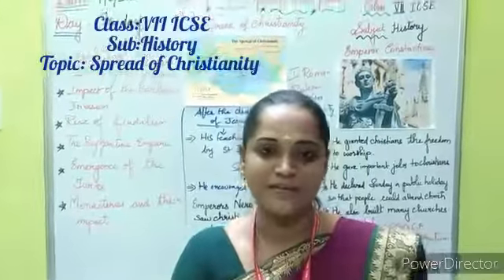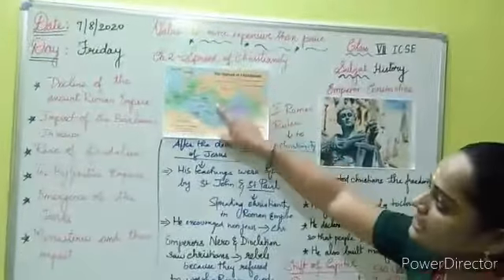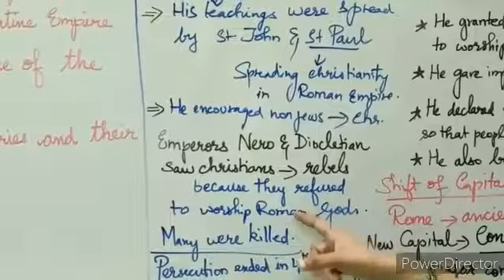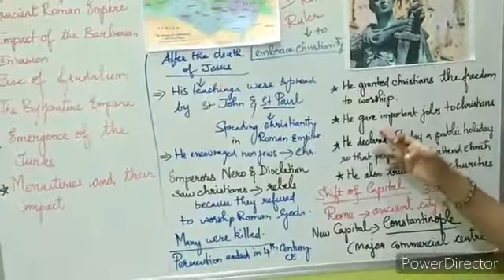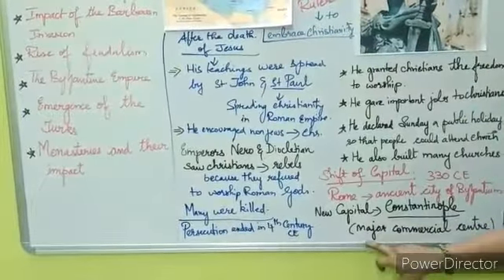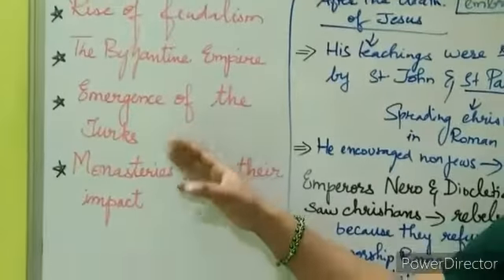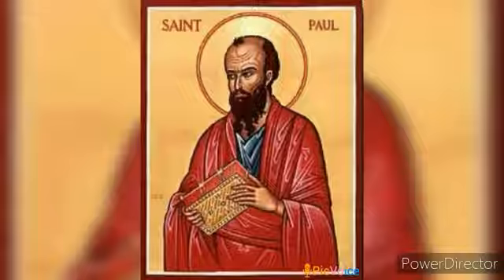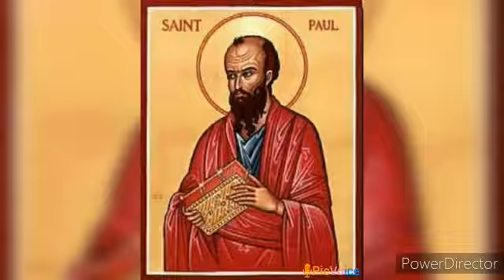VII STD SOCIAL